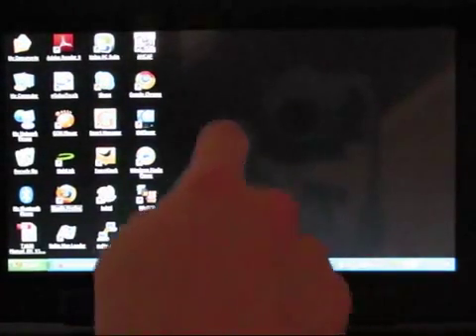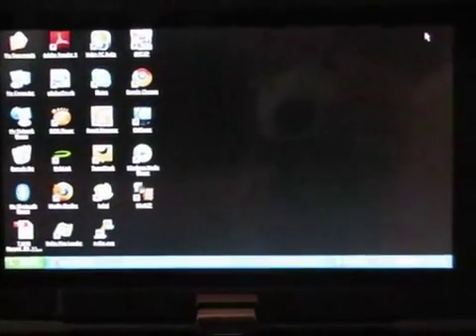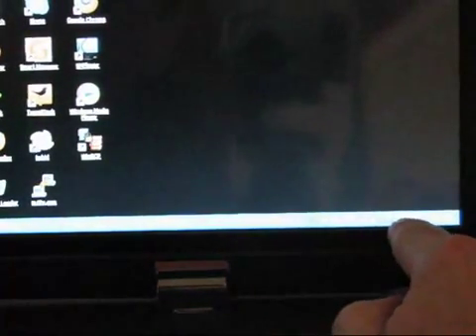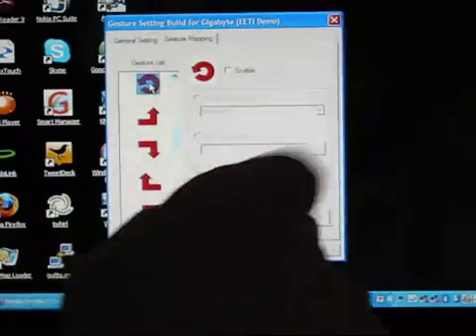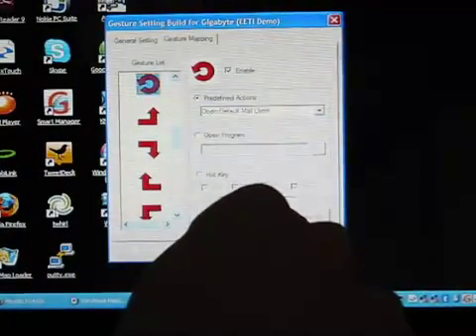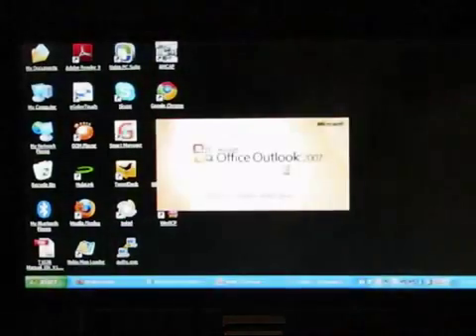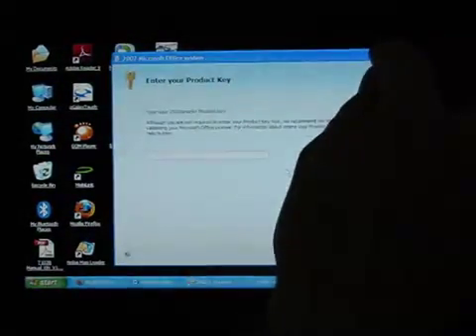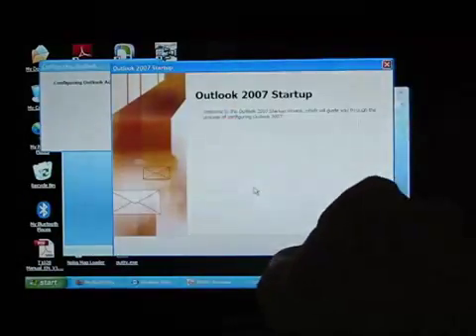Gigabyte Touchnote Screen Gestures Demo